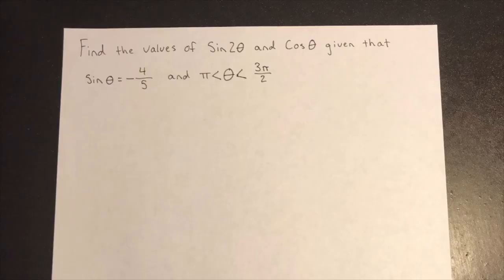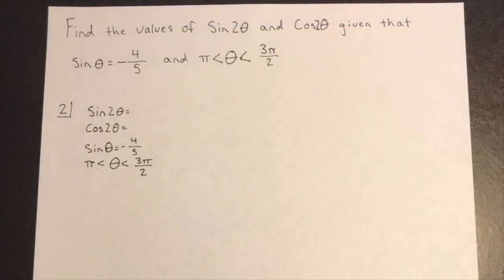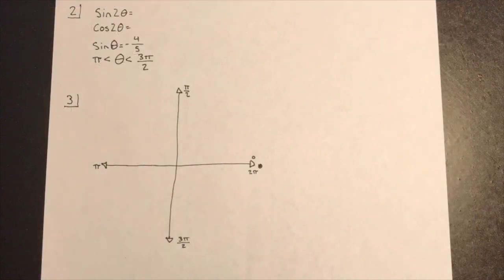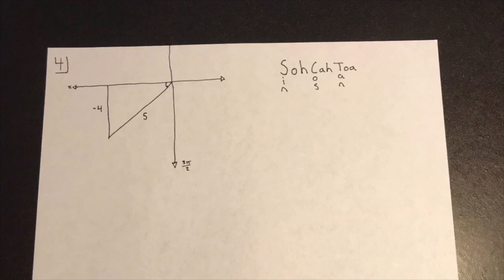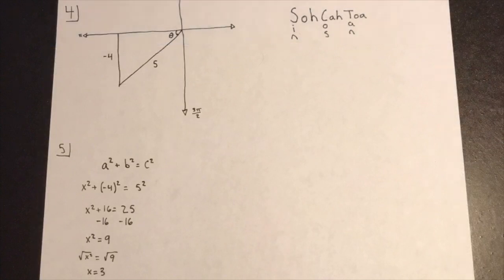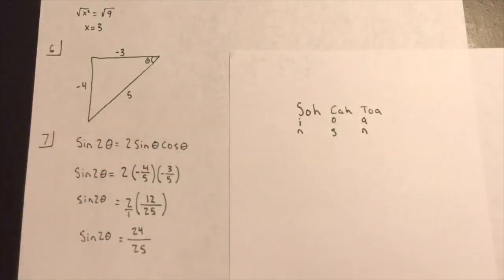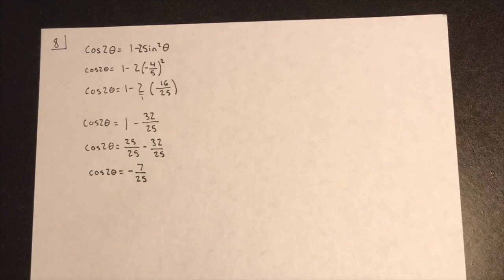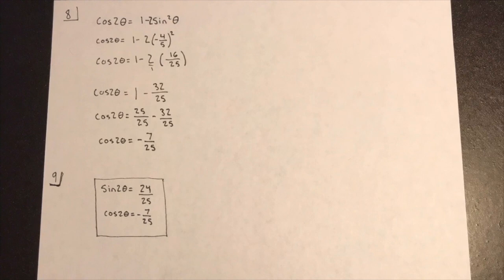Rodolfo Gonzalez Performance Final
For Mr. Rowan